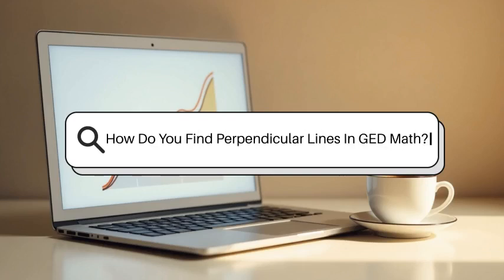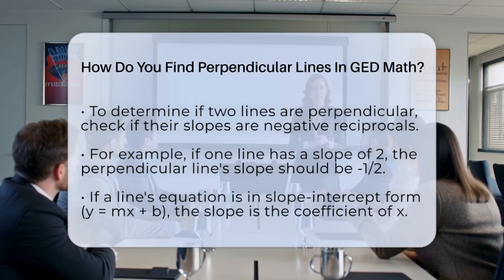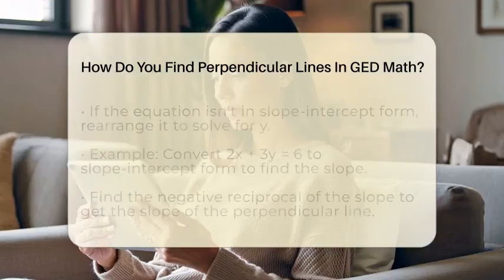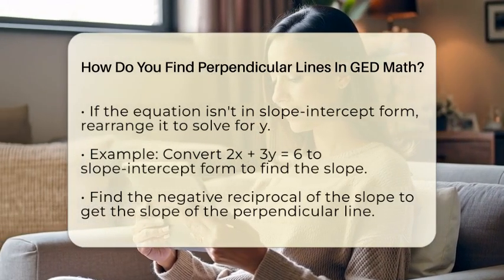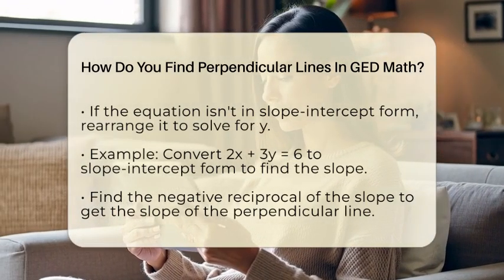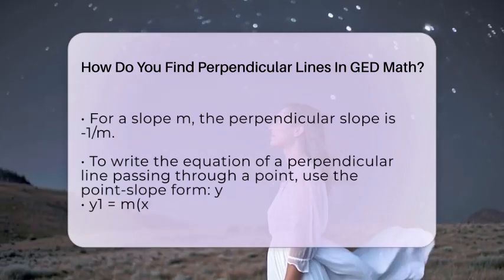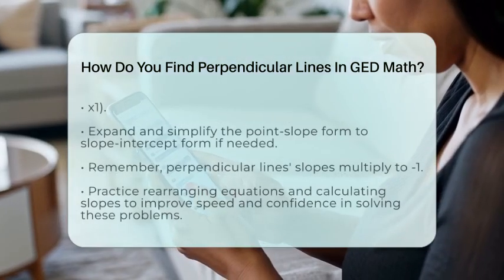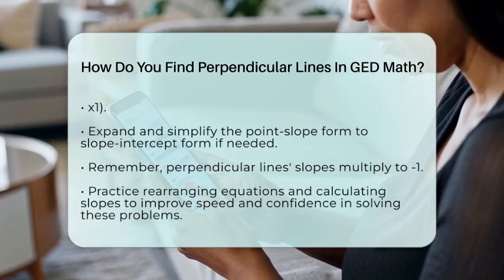How Do You Find Perpendicular Lines In GED Math? - Your GED Coach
How Do You Find Perpendicular Lines In GED Math? Are you preparing for your GED math test and want to master the concept of perpendicular lines? In this video, we'll explain how to identify and work with perpendicular lines in coordinate geometry. You'll learn how slopes determine whether lines are perpendicular and how to find the slope from different types of equations. We’ll show you step-by-step how to rearrange equations into slope-intercept form and calculate slopes accurately. Additionally, you'll discover how to find the perpendicular slope by flipping and changing the sign of the original slope. If you want to write the equation of a line that is perpendicular to another and passes through a specific point, we’ll guide you through using the point-slope form. This video will help you understand the relationship between slopes and how to apply this knowledge to solve GED math problems efficiently. Whether you're working with standard form or slope-intercept form, mastering these skills will make your test preparation smoother. Join us to boost your confidence with these essential math techniques and get ready to ace your GED exam!

🔗H